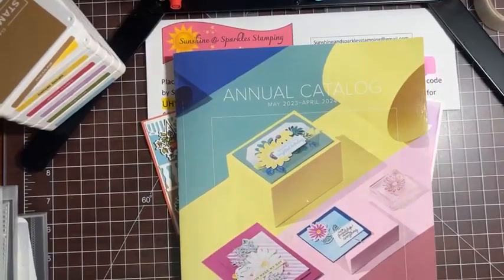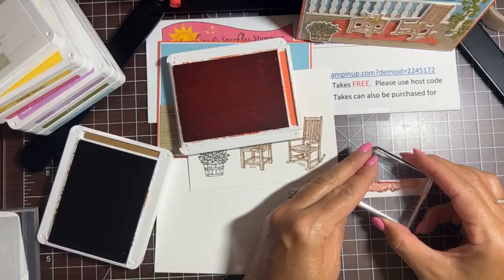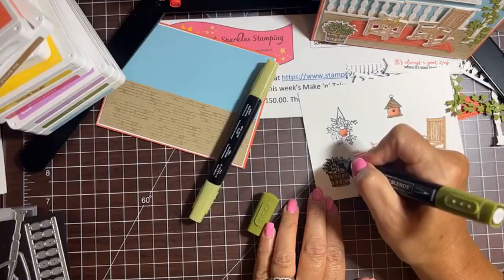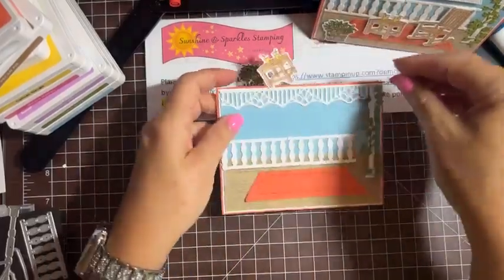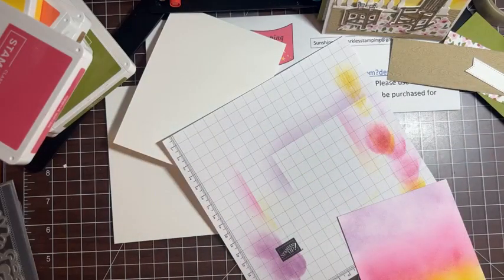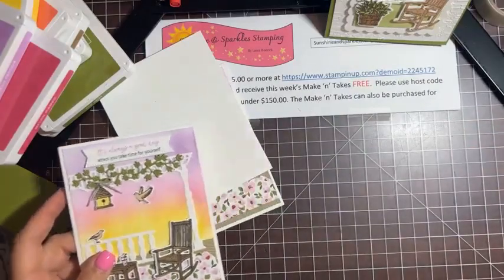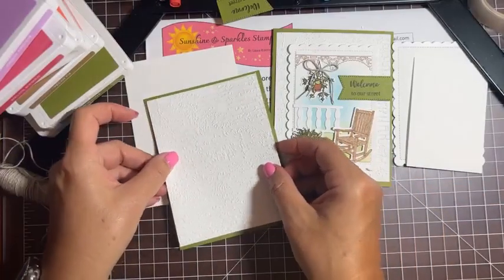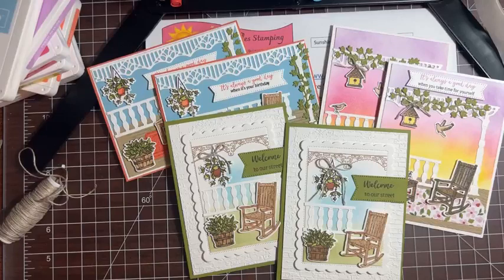This week's video demonstrates three beautiful cards featuring the Lazy Days bundle from Stampin' Up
The Lazy Days of summer are here!  Craft along with me as I show you how to create three beautiful, fun summer cards.

Place your order of $35.00 or more by Saturday, July 1st to receive this week’s Make ‘n’ Takes FREE.  Please use host code UHYNYUV2 for orders under $150.00. Make ‘n’ Takes can also be purchased for $20.00.

Questions?  Would you like the project sheet for these cards?